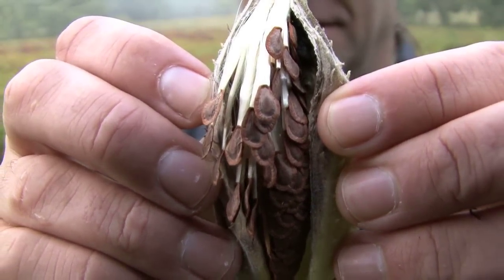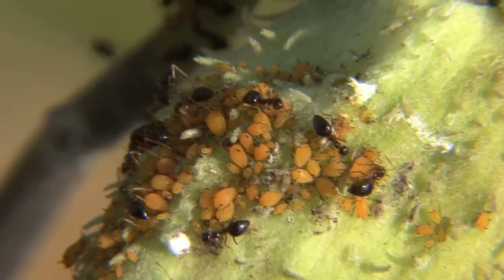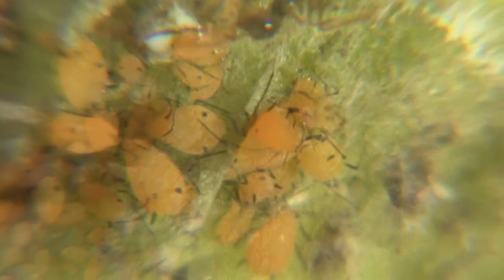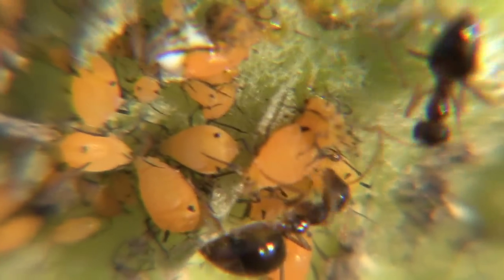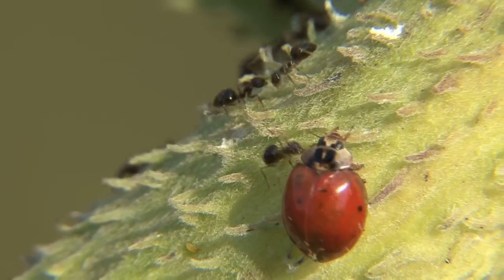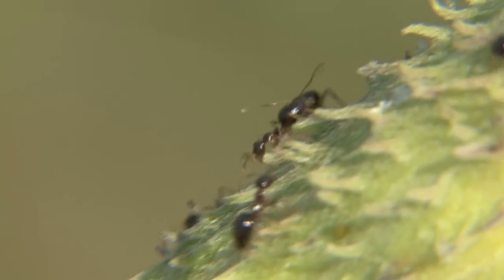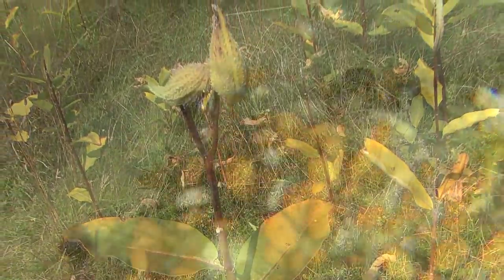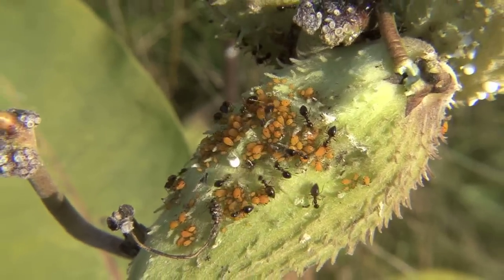Milkweed Aphid Nature Walks with Mark Fraser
The breathtaking "Milkweed Aphid" represents one of the most stunning examples of symbiosis in the natural world. Symbiosis is when different species have a mutual relationship that is actually beneficial to each. These aphids are like miniature cows, grazing on the green of the Milkweed seed pods and leaves. They behave no different then a milking cow would do in its own pasture grazing and raising their young. Just like a cow, there is a farmer, that actually "milks" the aphids! Watching this reminds us just how truly connected to the natural world all of us really are. It's as if you were flying over a farmers field and watching the daily goings on. A truly remarkable species!

I'm Mark Fraser you can find me lets enjoy and admire the amazing Milkweed aphids!

Milkweed Aphids produce food for the ants so the ants will protect them
Ants will defend the Aphids from any insect who is trying to eat them
There are tiny predators of aphids that "look like them" to fool the farmers